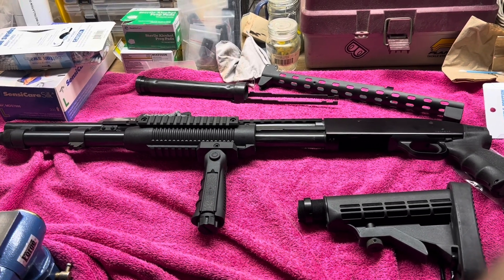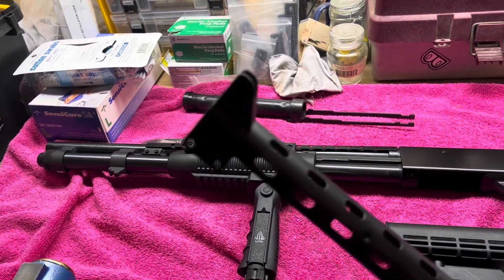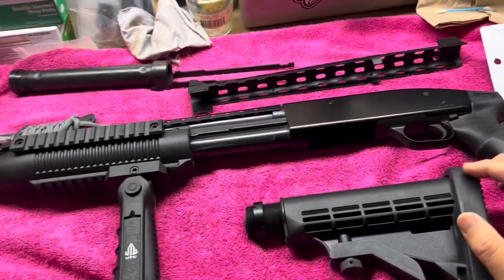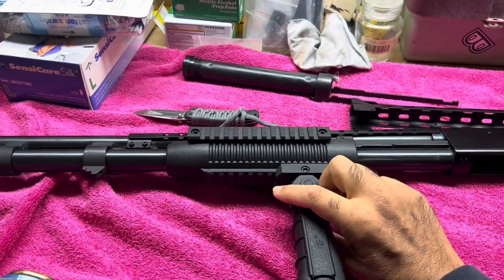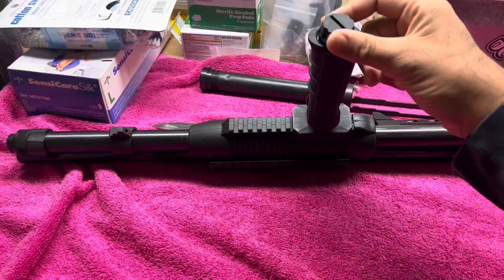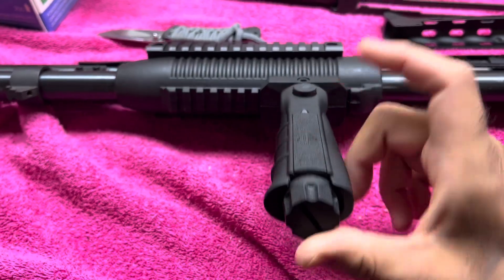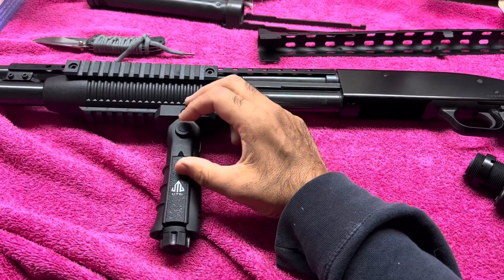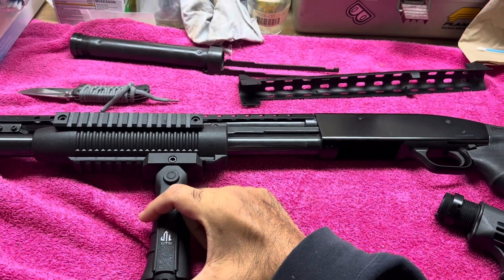Mossberg 590 Combathunting.com review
Friend of mine ordered off combathunting.com a mossberg kit for his 590 which included (heat shield/sites/forensic with piccatani rails/ fore grip/ pistol grip with a M4 style buttstock) costing him $139.00.

Combathunting.com’s contact us mentions in footnote: (due to busy packing orders and not having enough staff to have a fancy call center it is best to communicate by email) it also mentions they’ll get back to you 24-48 hours. No word back from them yet. Biggest concern is how flimsy the fore end is. Moral of review using COMBATHUNTING.com is a liability because they are fire arm parts and a risk of your money.

#￼nonameshotgunkits